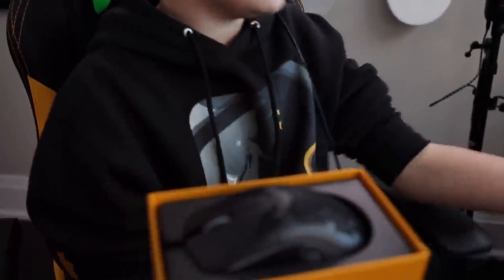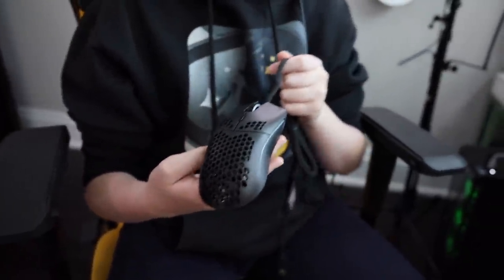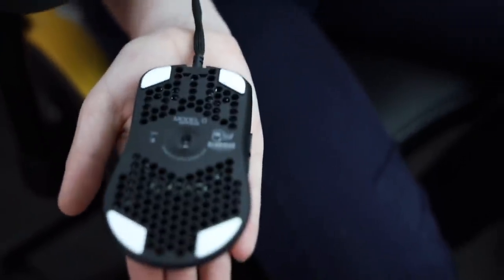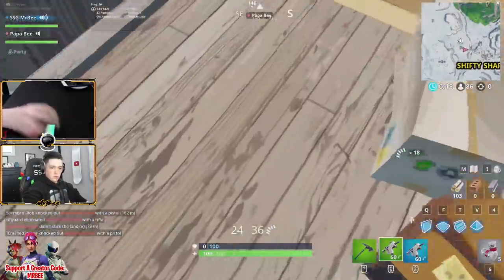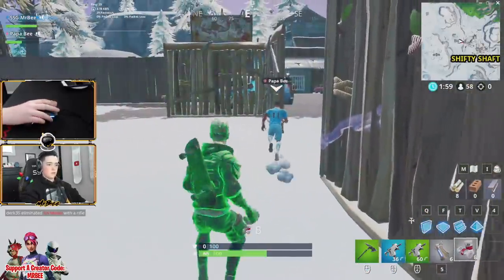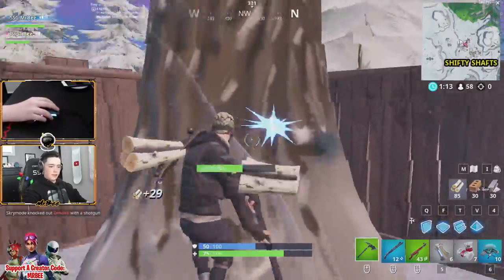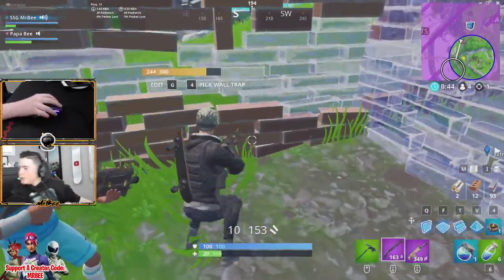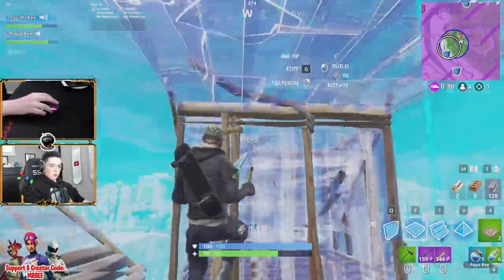IS THIS THE WORLD'S BEST GAMING MOUSE??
Enter Support A Creator name, "MRBEE", to support me when buying V-Bucks